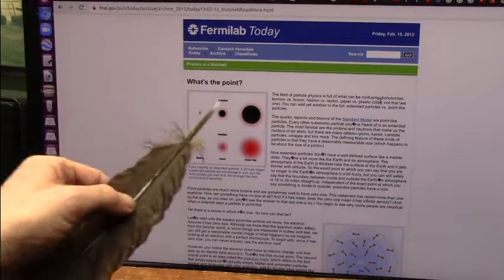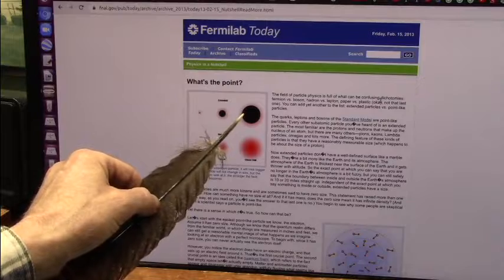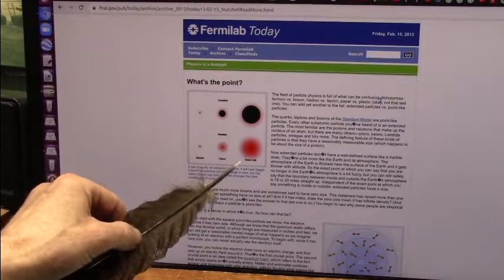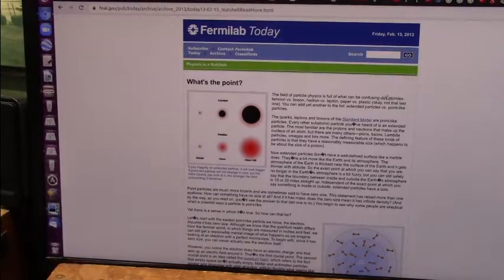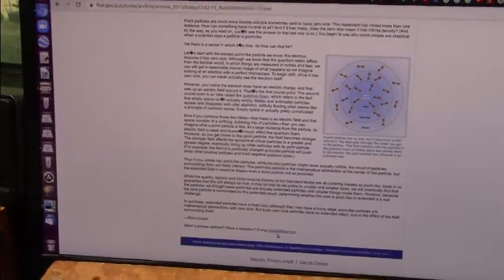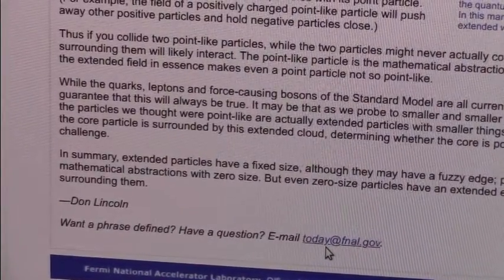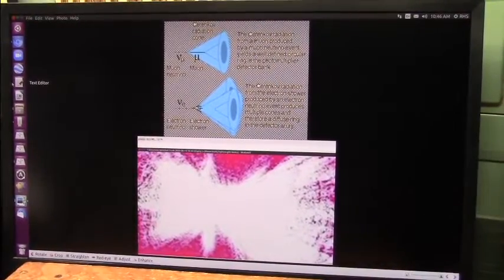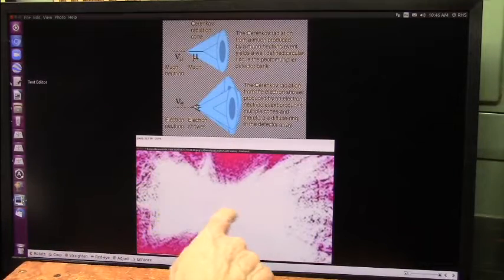Energy Independence in 30 Days or Bust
My experiment pics and conclusions about the results and my claims are here for the world to see.
My group has created muons and electron neutrinos as well as Cold Fusion on a desktop.
These claims can be proven correct or wrong in under a month with Govt or Industry support.
All that is required is creating a restriction that is finely tuned to the correct Pulsed laser so we can harvest the fusion power and create 100% free and non polluting in any way...no harmful radiation or wastes. A whole new world based on free energy...save humanity and Earth simultaneously.